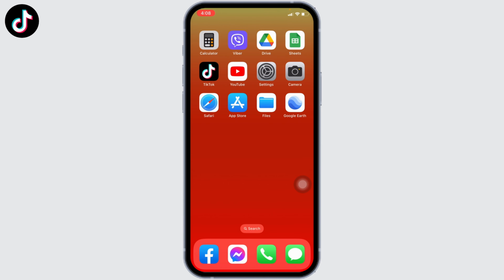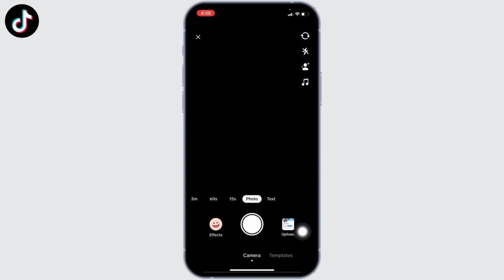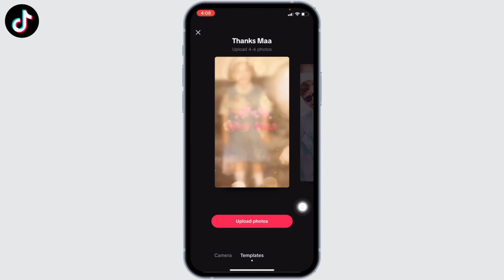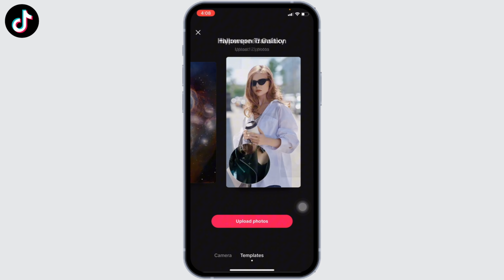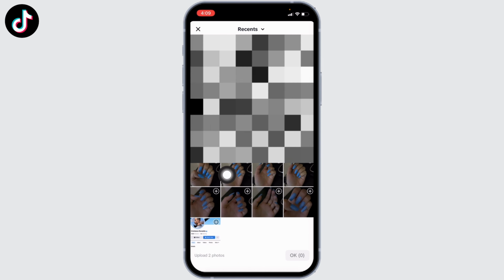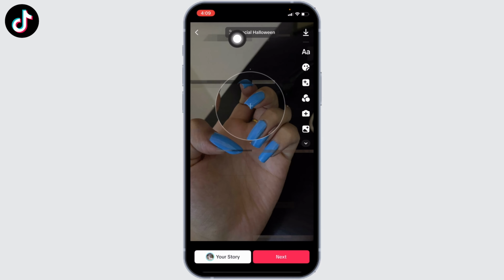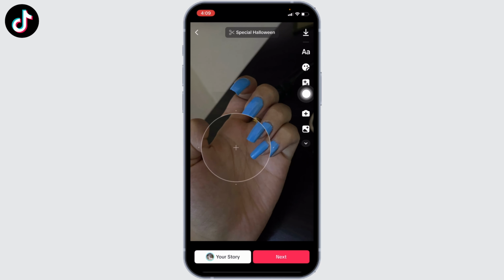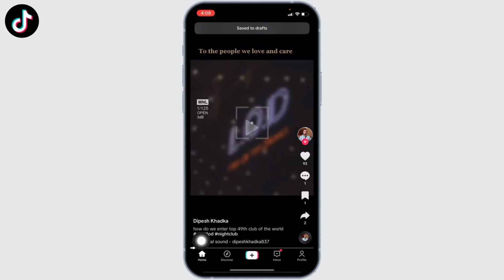How to Use TikTok Templates (2023)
In this step-by-step guide, we'll show you how to make the most of TikTok templates and create eye-catching videos that will captivate your audience. Whether you're a content creator, a business owner, or just someone who loves sharing fun moments on TikTok, these tips will help you elevate your content to the next level.

👋 Welcome to "Create Login And Delete"! In this video, we'll guide you through using TikTok templates in 2023. If you're an avid TikTok user and want to enhance your content with trendy and engaging templates, then this tutorial is perfect for you.

📱 Timestamps:

0:00 - Introduction
0:05 - What Are TikTok Templates?
0:15 - Steps to Use TikTok Templates